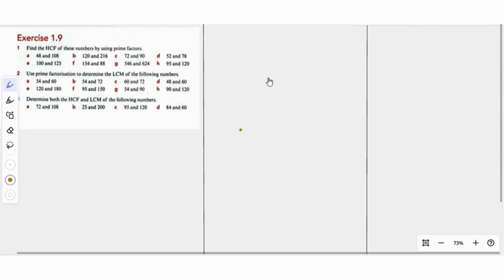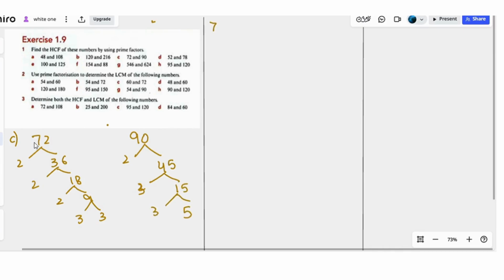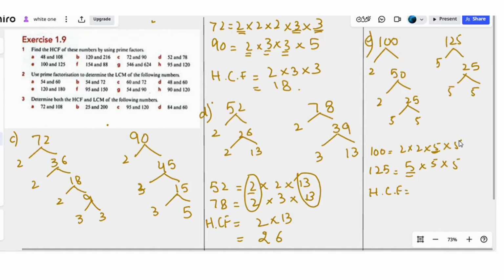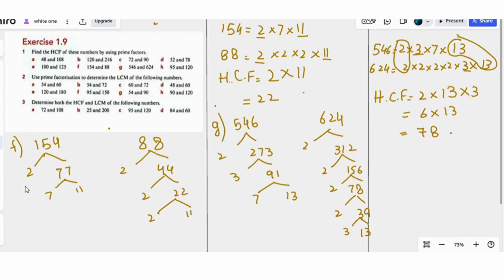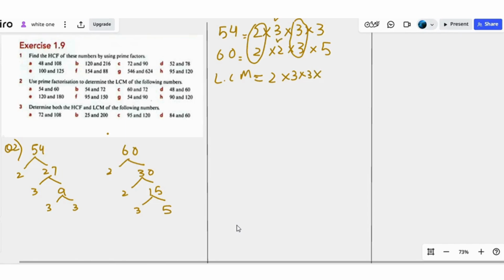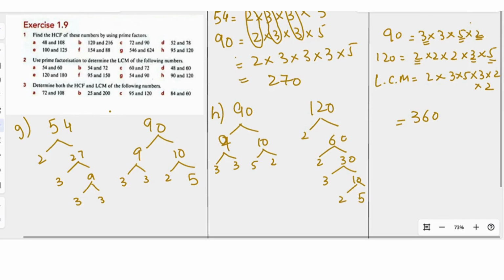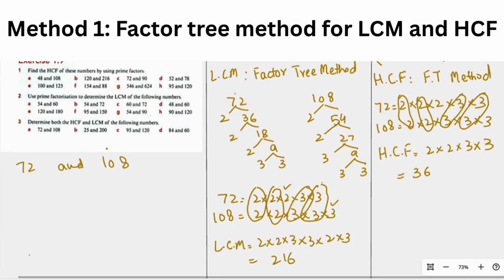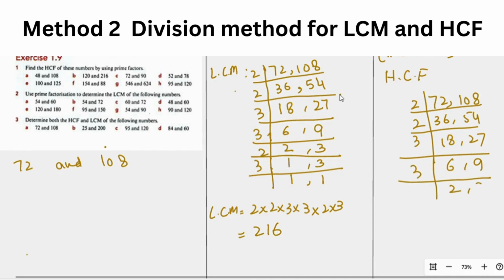IGCSE Exercise 1.9 core and extended Ed 3